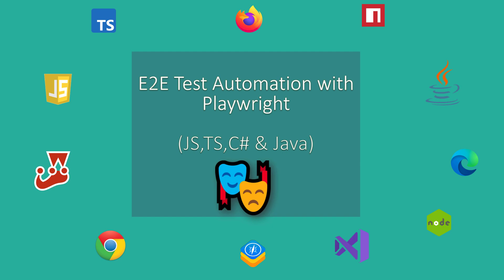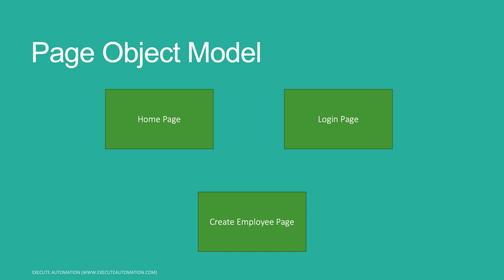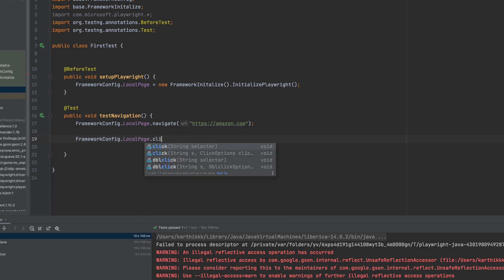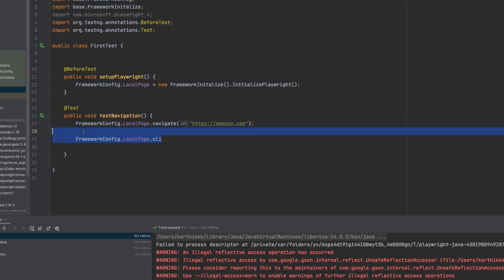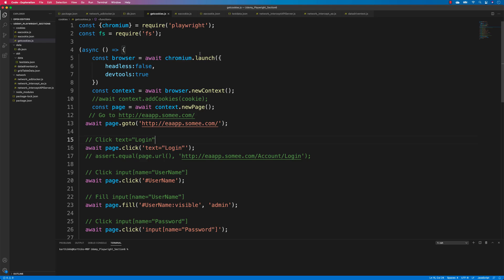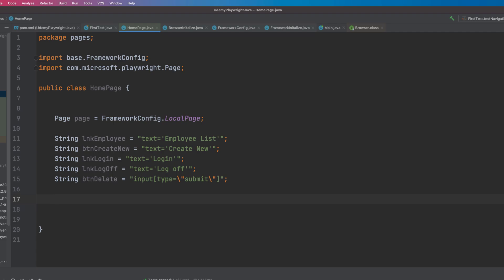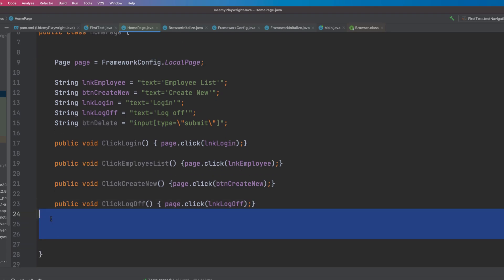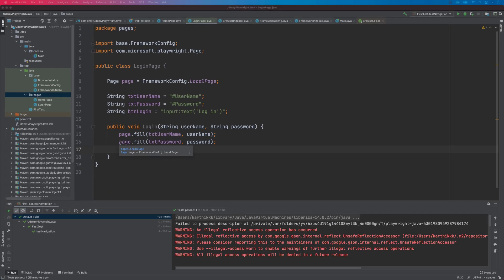Understanding and writing Page Object Model (POM) Code in Playwright with Java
In this video, we will discuss and understand how to write Page Object Model (POM) Code in Playwright for Java language binding.

This video also explains, how easy it is for a Selenium test engineer to work with Playwright and also write POM-based code in a much easier fashion!